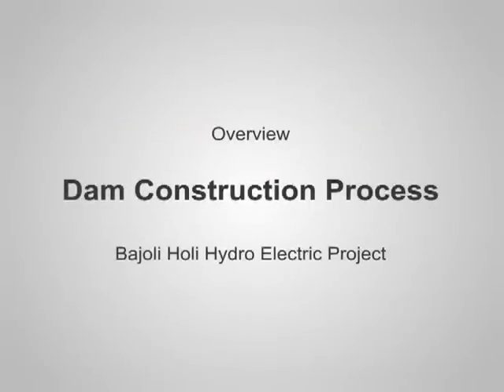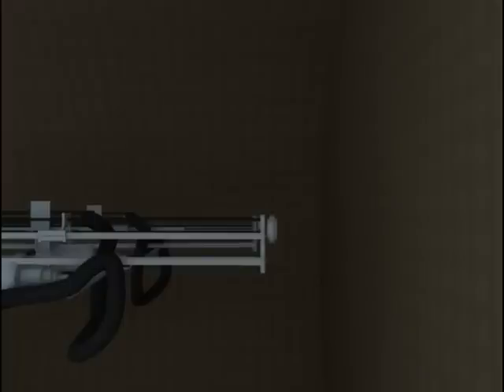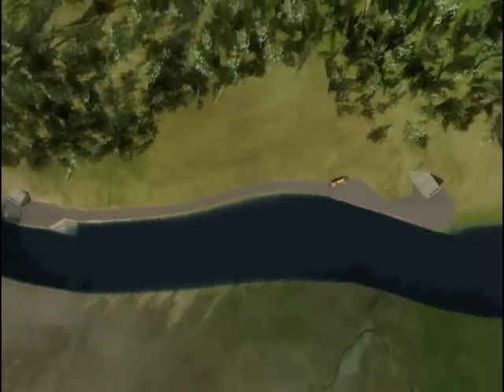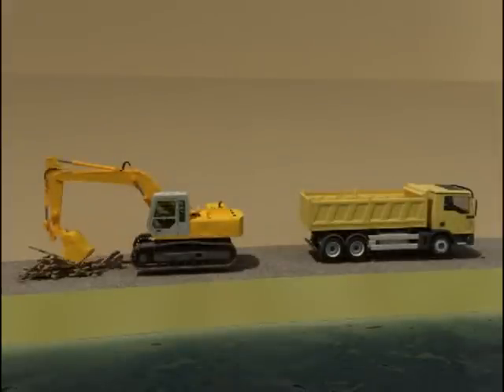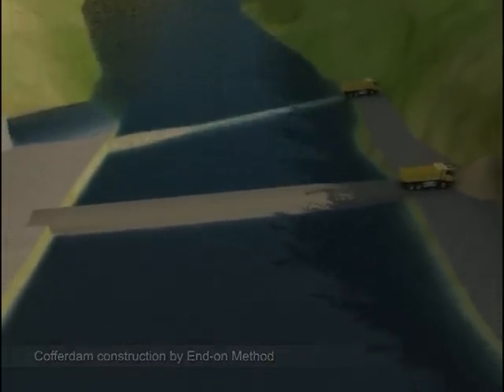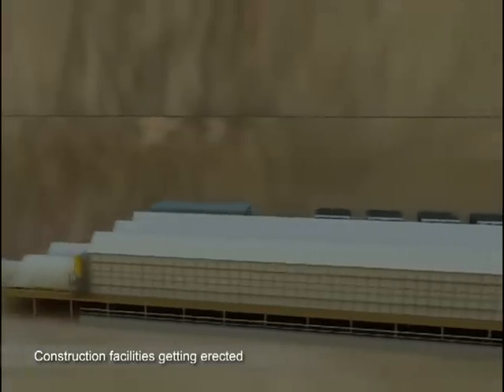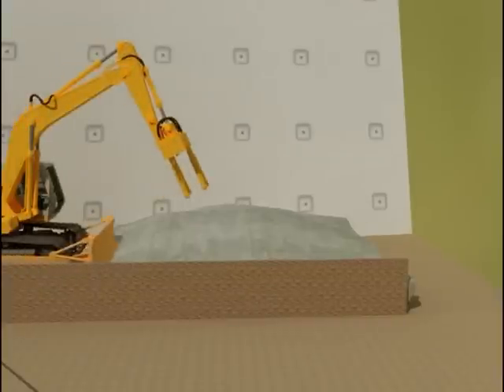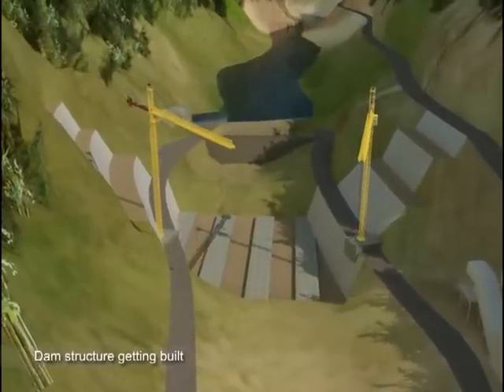Dam Construction Film - 3D Animation by Graffiti Design & Advertising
Dam Construction 3D Animation Film
Duration - 8 Min 20 Sec
Created by Graffiti Design & Advertising, INDIA